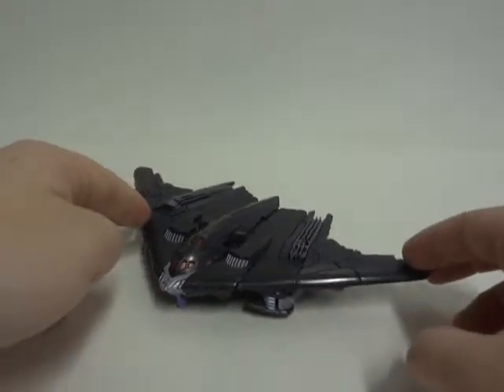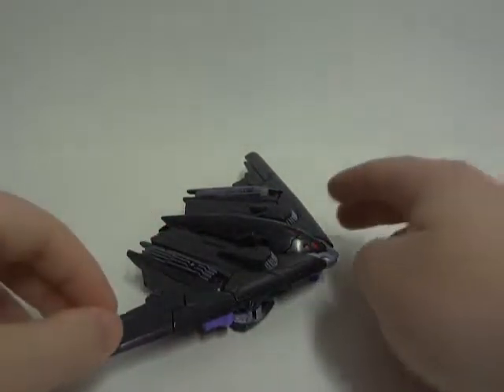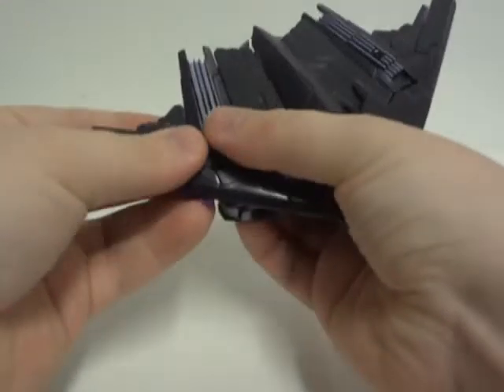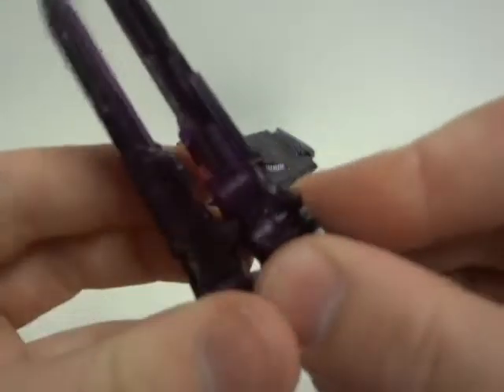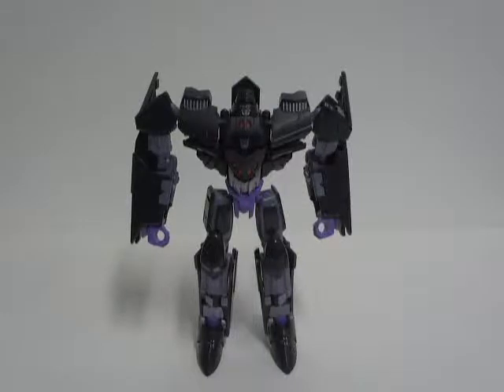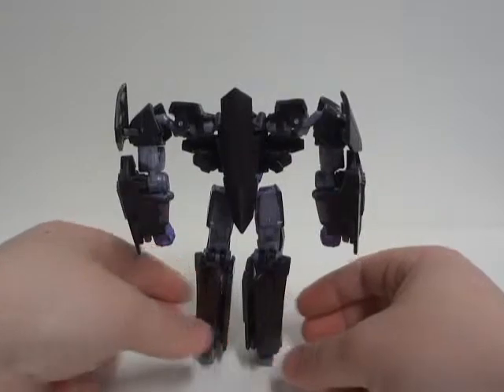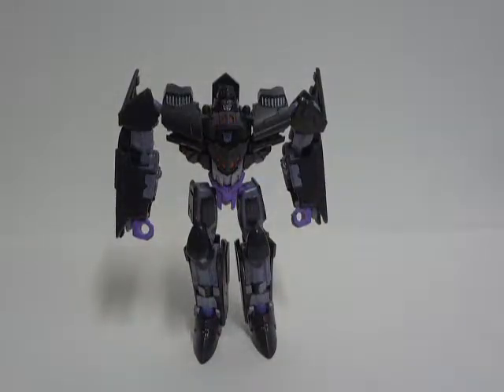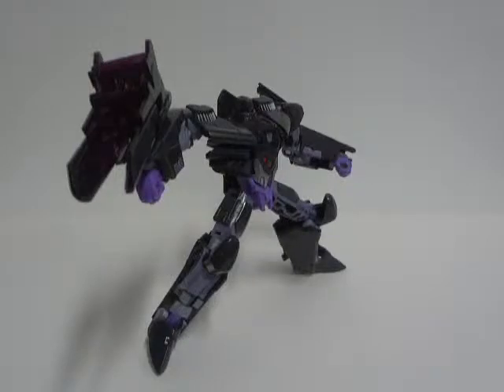(RichformO4) TF Generations IDW Megatron (review)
May 2014...please comment, rate and share. Thanks =)